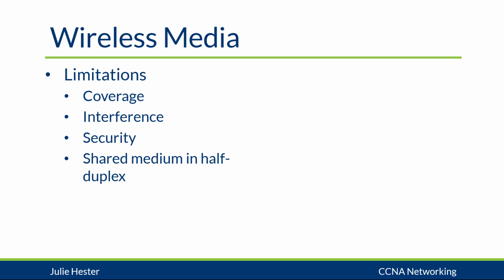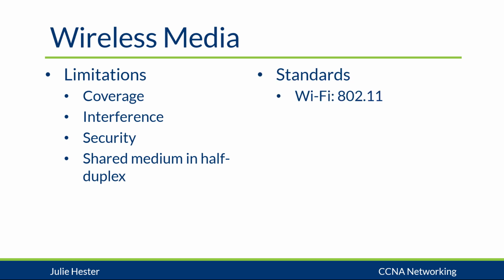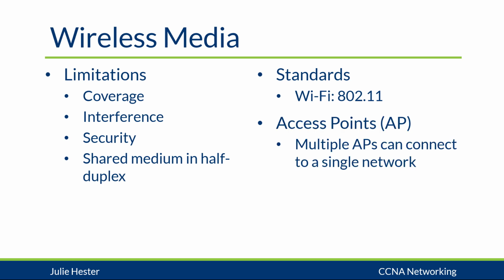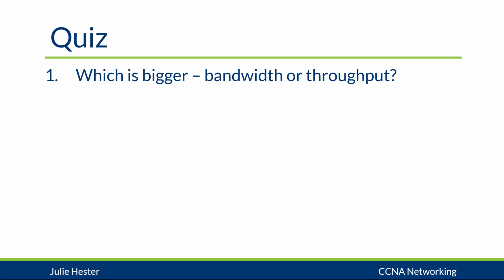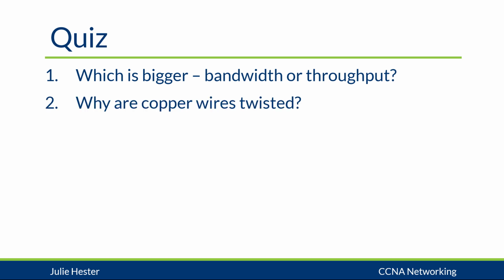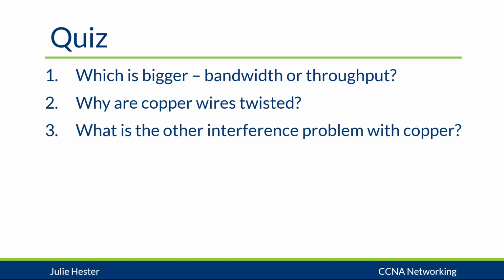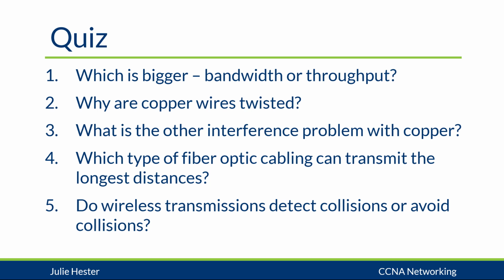Layer 1 Part Three: Wireless Media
CCNA Networking Layer 1 Wireless Media